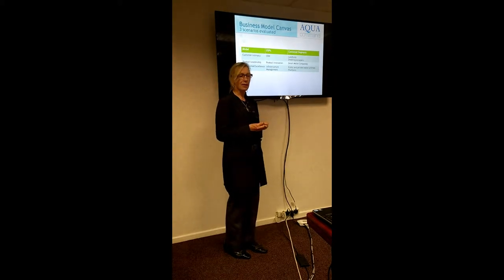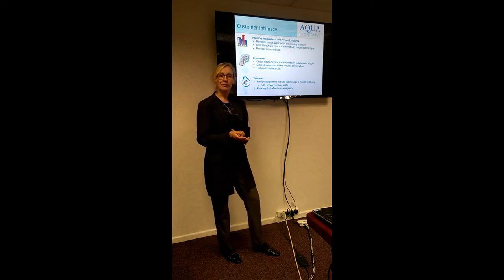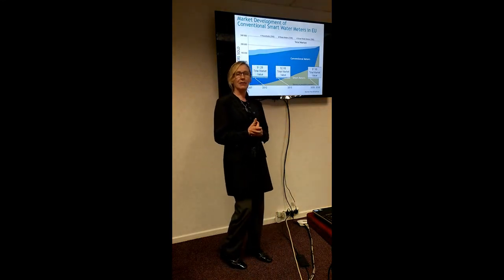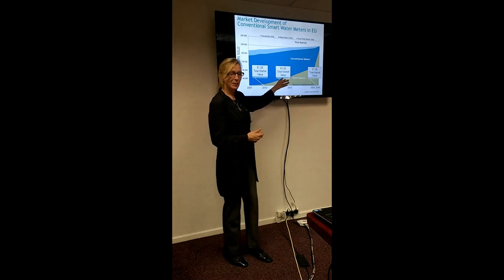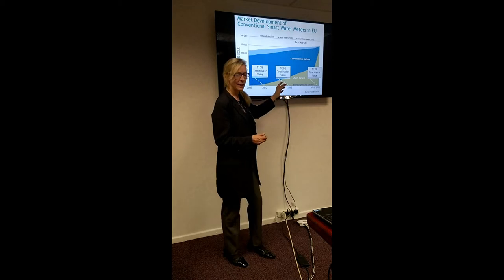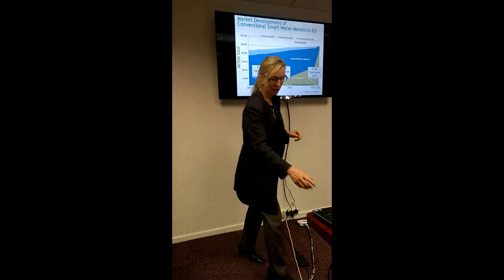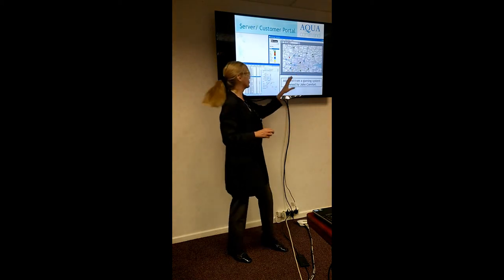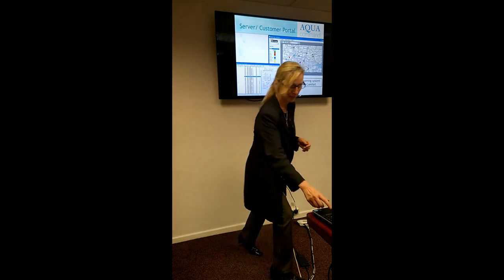Aqua Command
Aqua command intelligent water metering system